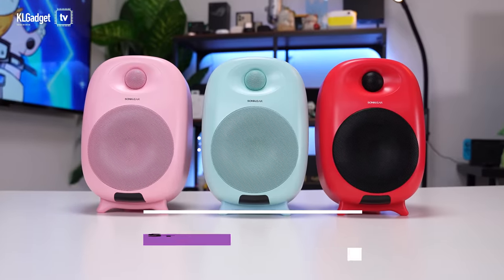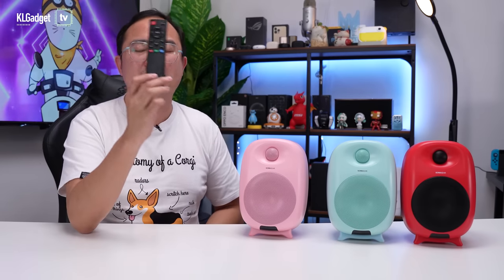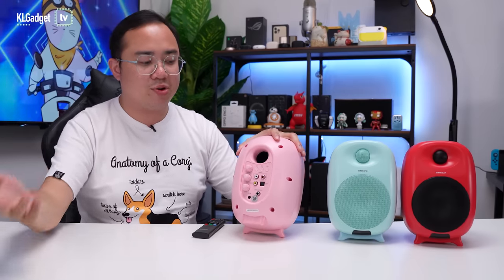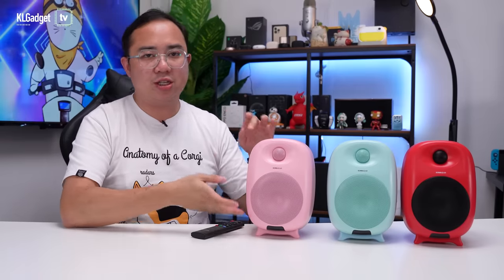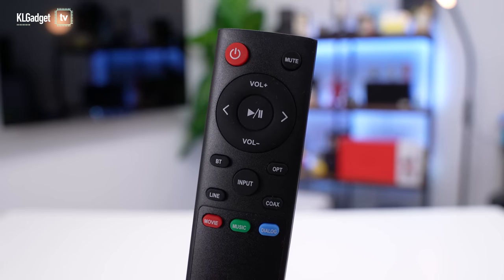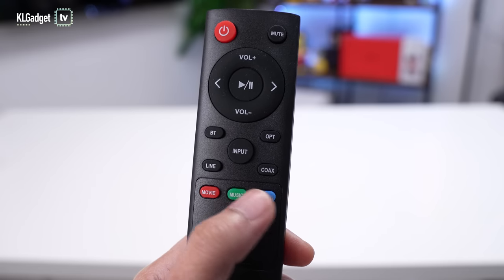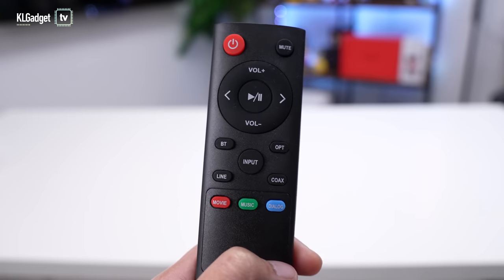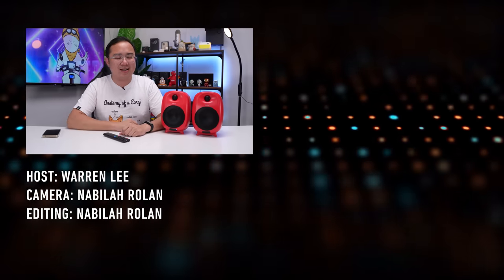This colorful SonicGear speaker will SURPRISE you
The review of the SonicGear StudioPod-V HD, a 2.0 reference speaker that comes with a 4" full range bass driver and 1" tweeter on each side, delivering a total peak power of 80W RMS, which is incredibly powerful for such a small 2.0 desktop speaker.

Buy the SonicGear StudioPod-V HD here at RM499 for a limited time here and enjoy 3 months 0% installement with Atome and IOUPay